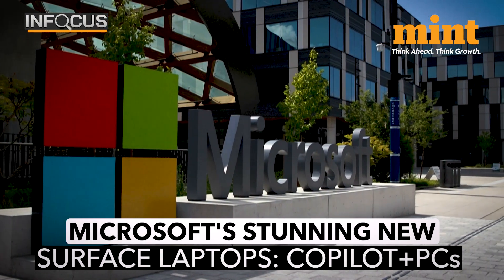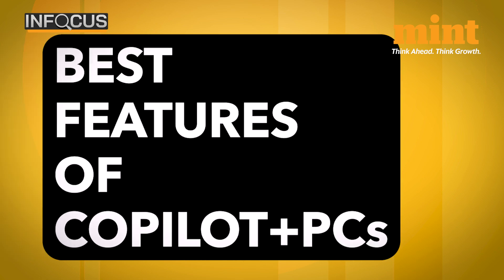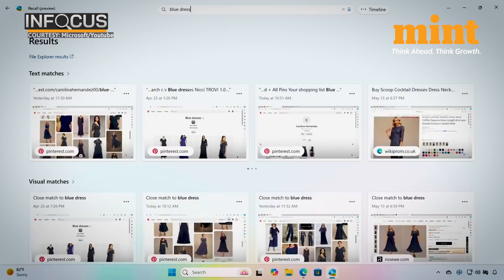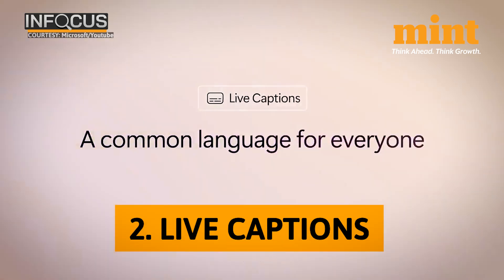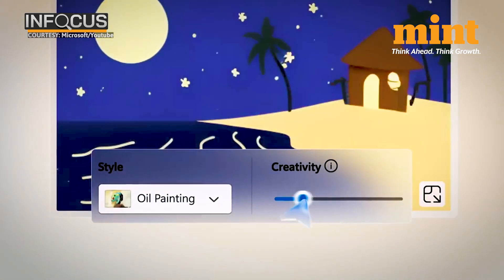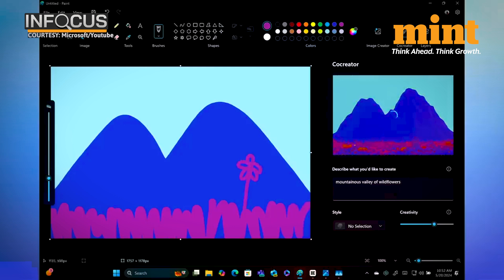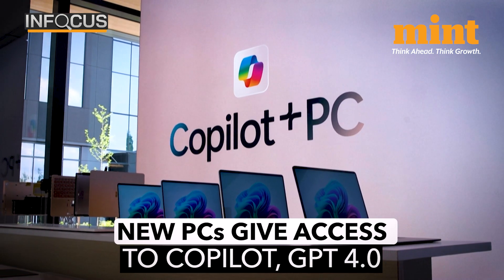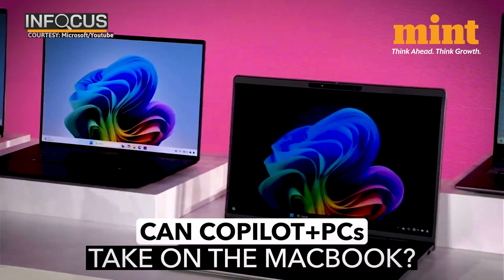How Microsoft Is Taking On Apple: New AI-Powered Copilot+PCs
Microsoft introduces Copilot+PC: Microsoft stuns in the AI space once again, introducing a new lineup of PCs centered around AI-powered features. They're supercharging their new surface laptop with Copilot AI experiences, making them super fast and super intelligent. Every Microsoft executive who came on stage, spoke about how the new Copilot+PCs were better than the Macbook Air. So, can Microsoft take on Apple with this offering? Watch!

Want to make your money go further & work harder for you? Here are 20 Personal Finance Strategies from Mint.